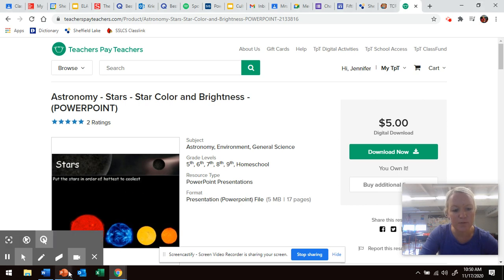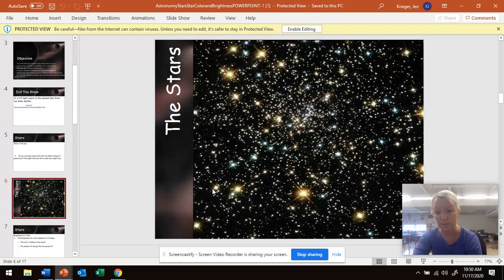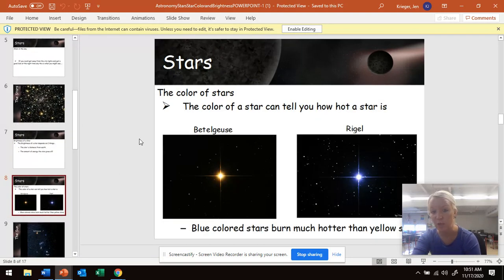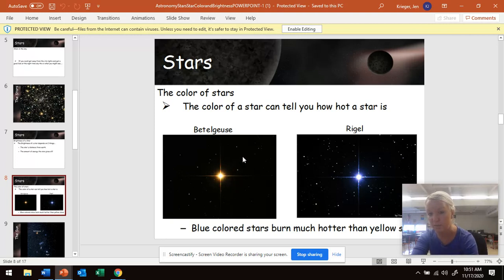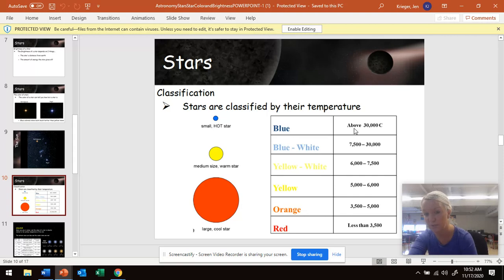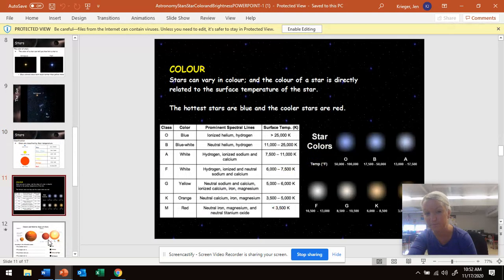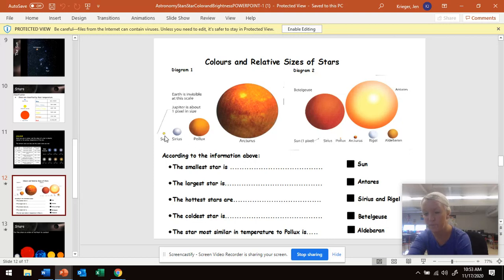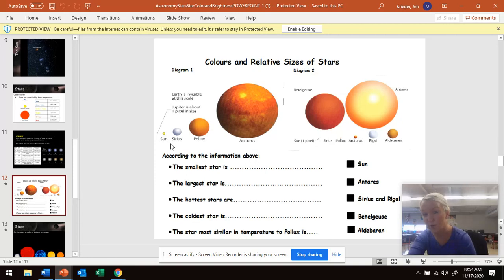Star Review of Color and Temperature